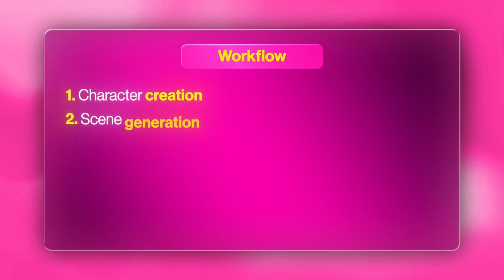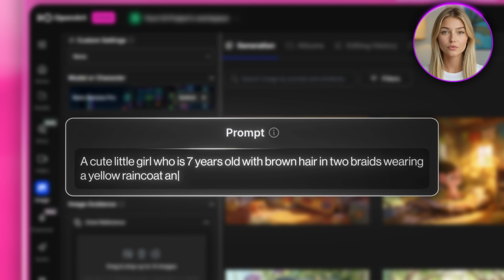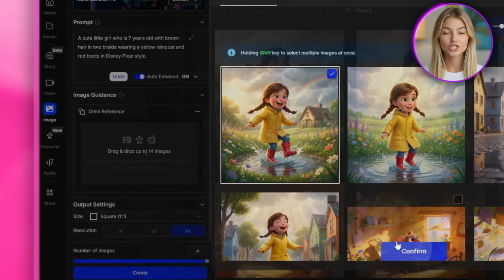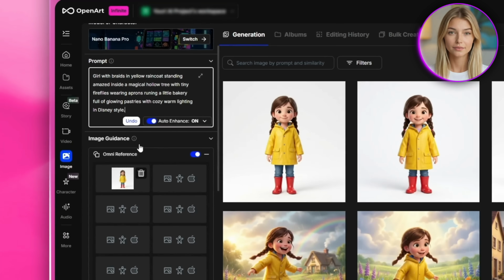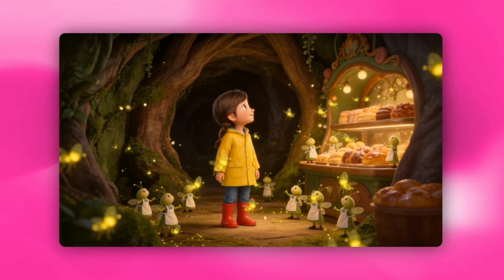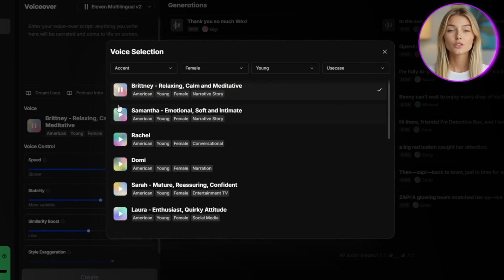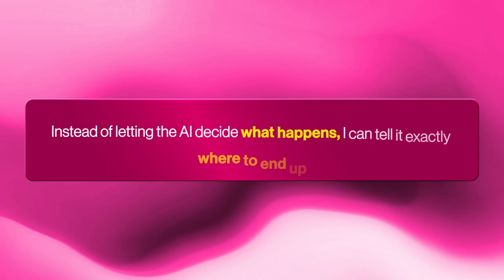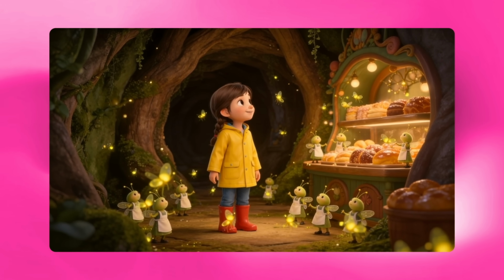How I'd Teach a 5 Year Old to Make AI Animation Videos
In this video, I break down a simple five-step workflow for creating smooth, consistent AI animations without juggling multiple tools or overcomplicating the process. I show you how to create a character, place them in scenes, animate them, add voiceover, and apply lip sync so everything flows naturally. Most AI animations fall apart because of bad continuity, but this method keeps everything clean and repeatable, even if you’re a complete beginner.